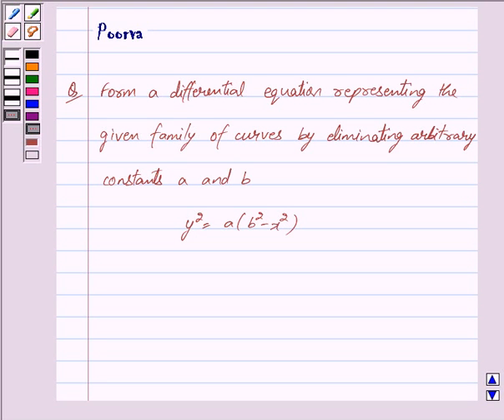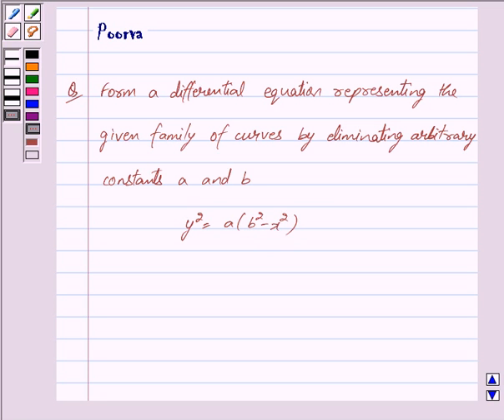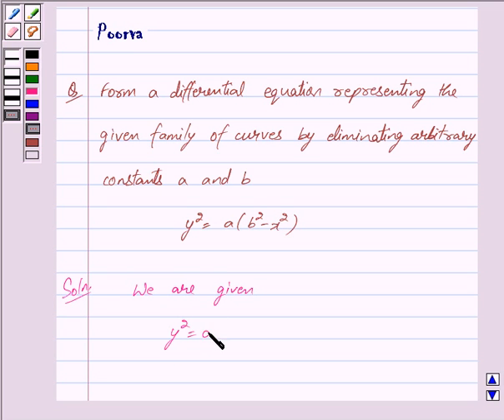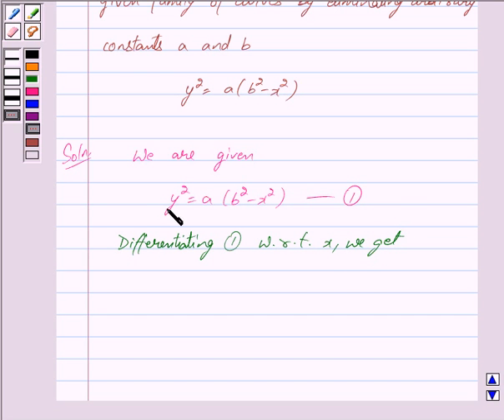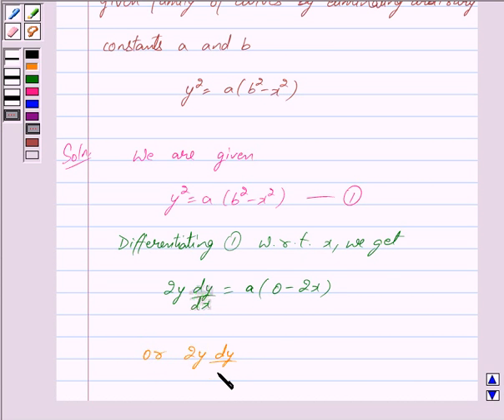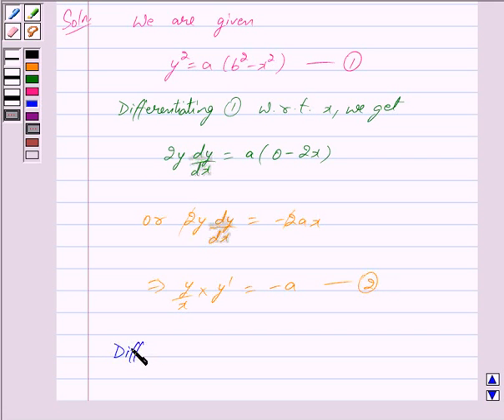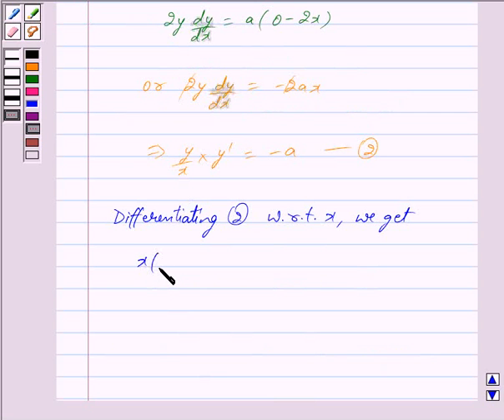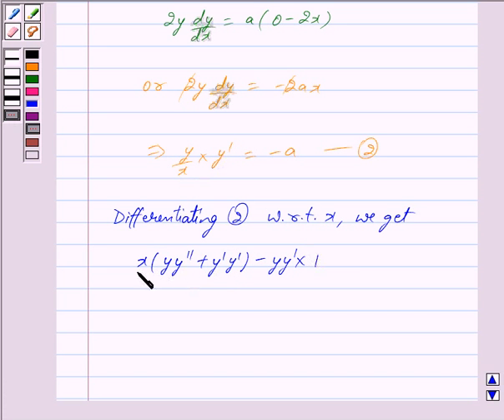Maths XII NCERT 2007 9 9 3 2